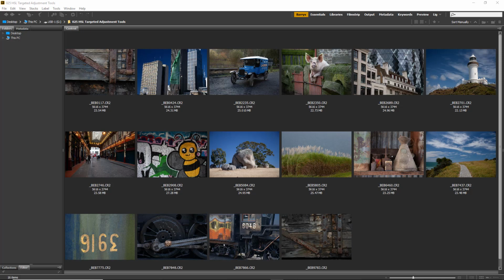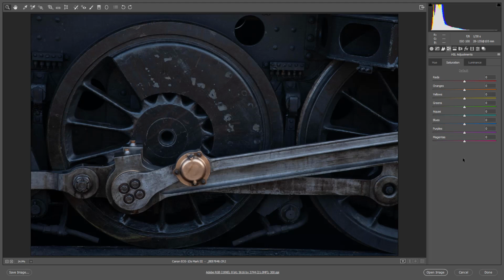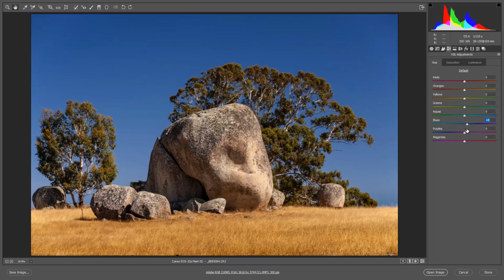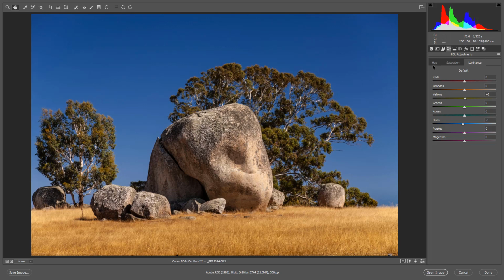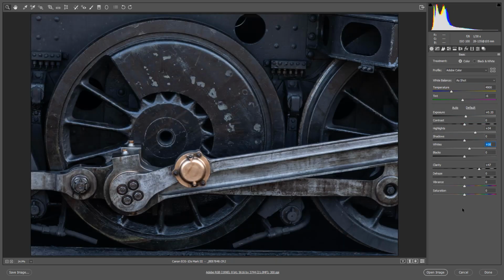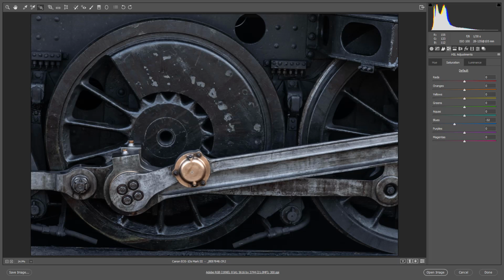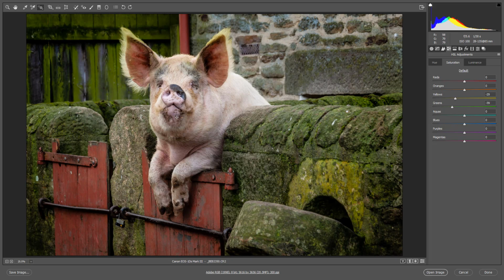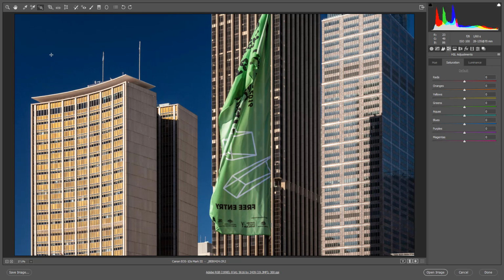Photoshop Raw Editing Video 10 Hue - Saturation - Luminance + Targeted Adjustment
These three colour tools can be used manually or via the Targeted Adjustment Tool. They allow us to control colours independently to each other for Hue, Saturation and Luminance